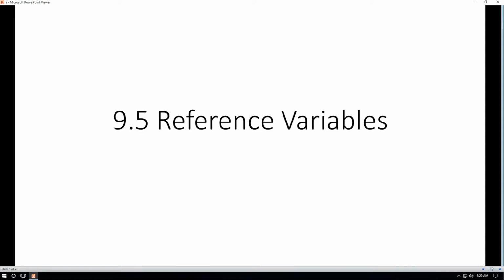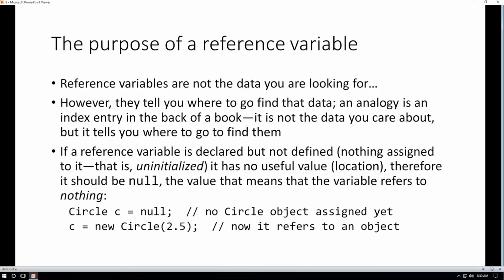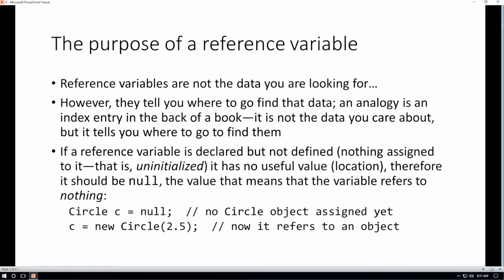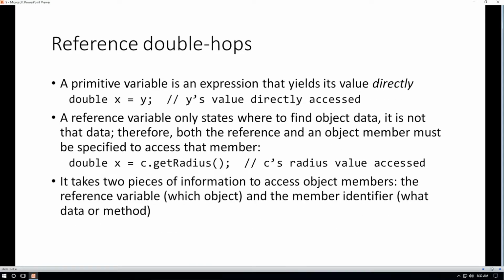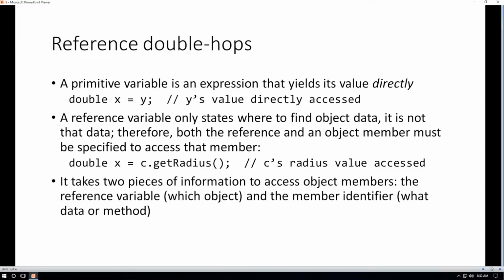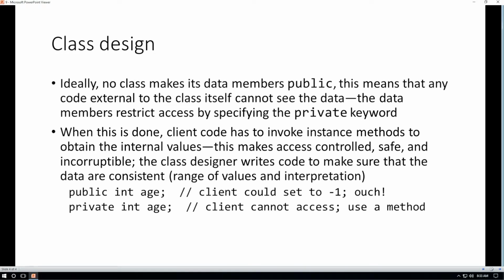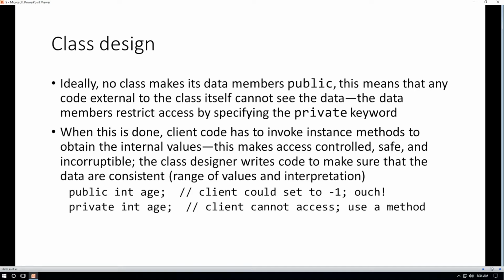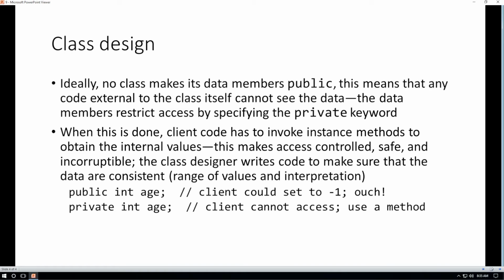9 5 Reference Variables